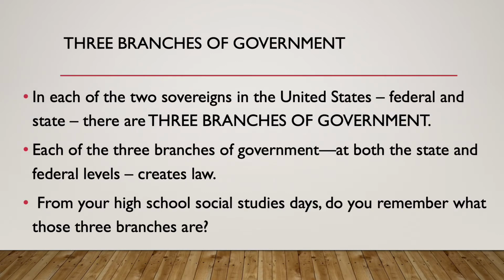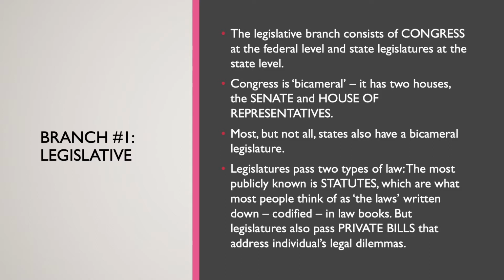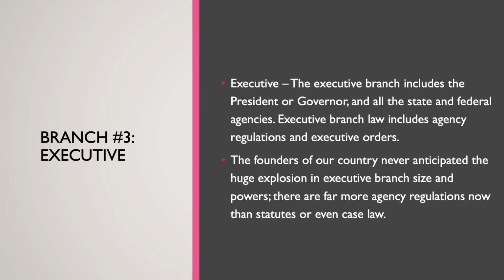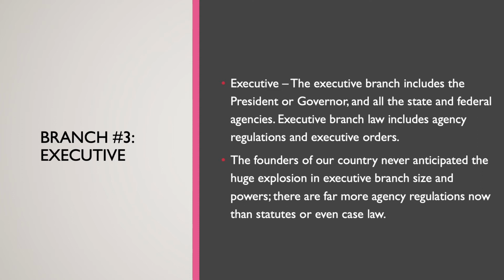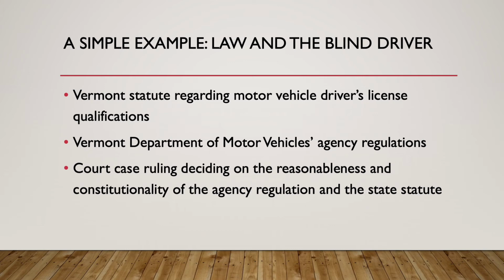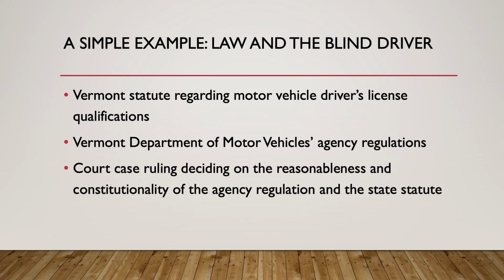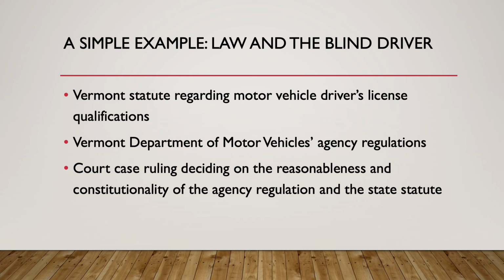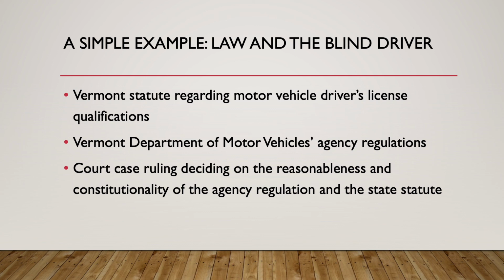American Legal System Powerpoint Audio Lecture Part III Sources of Law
Community College of Vermont, Cindy Hill Esq.